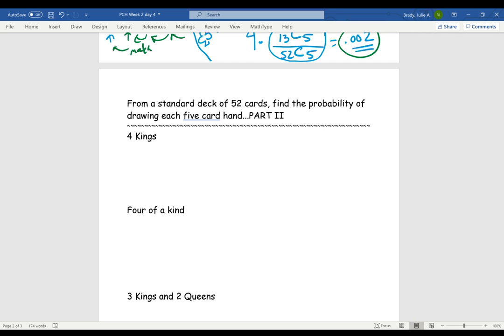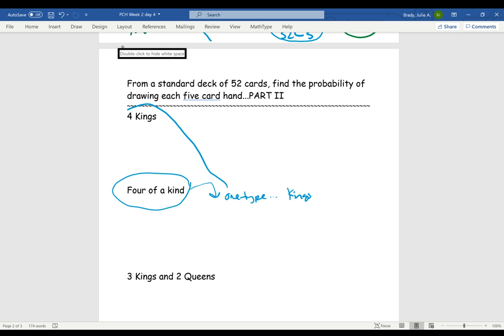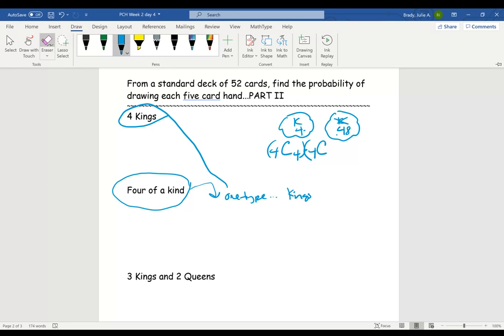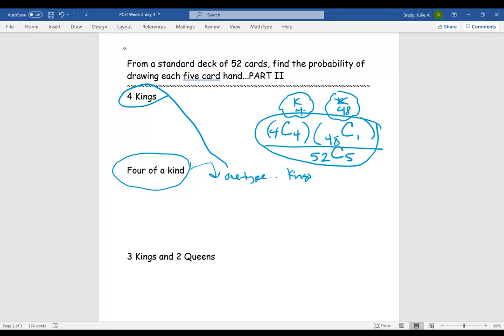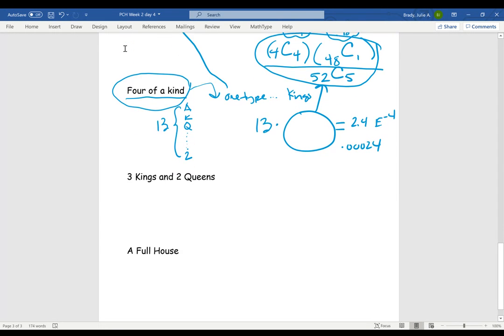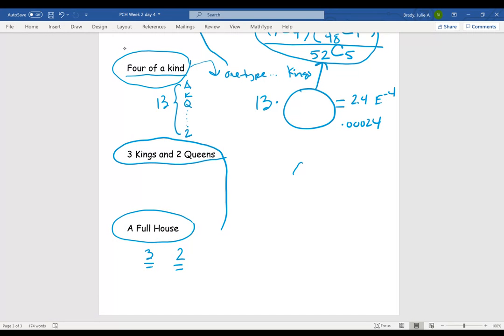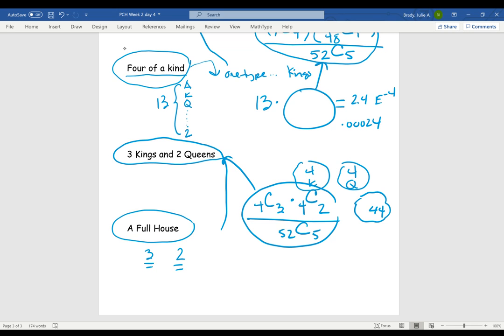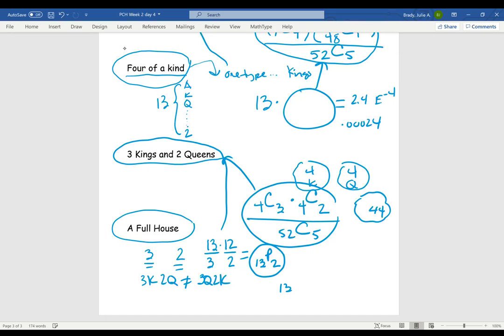Untitled: Mar 23, 2020 3:01 PM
PCH Week 2 Day 4
Card Problems PART ii